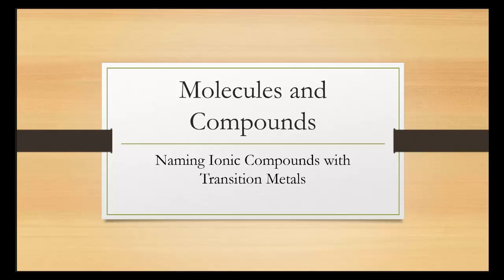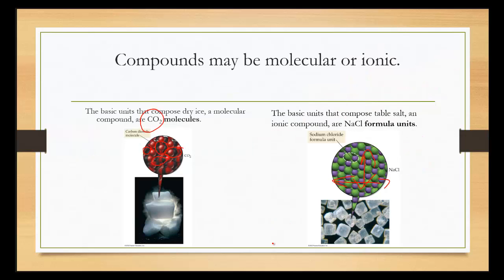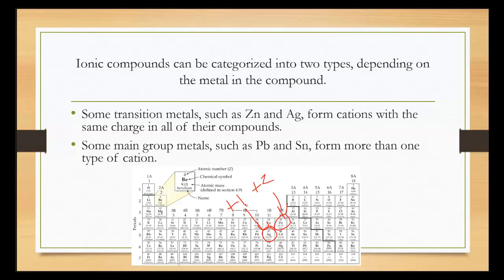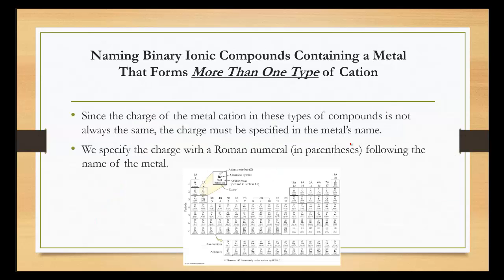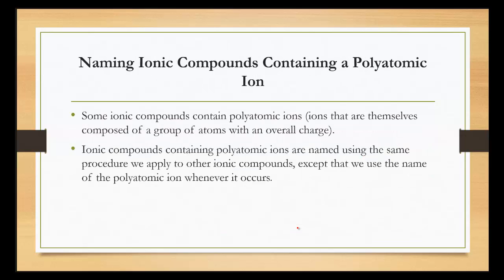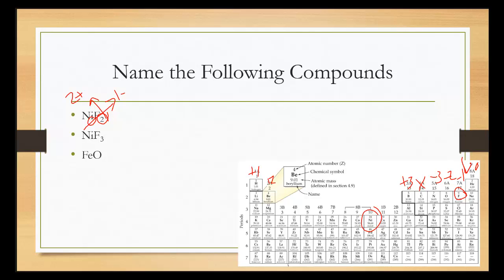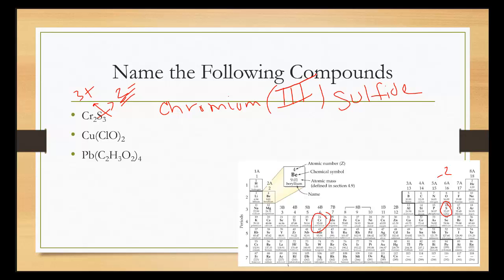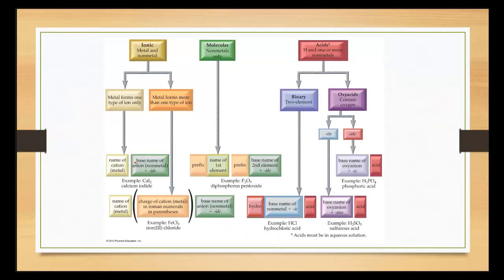Molecules and Compounds Naming Ionic Compounds with Transition Metals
This tutorial explains how to write the name of ionic compounds that contain transition metals.  It includes how to determine the charge of the metal.